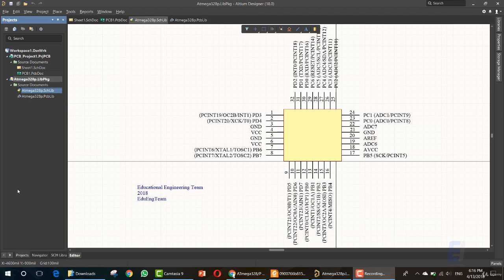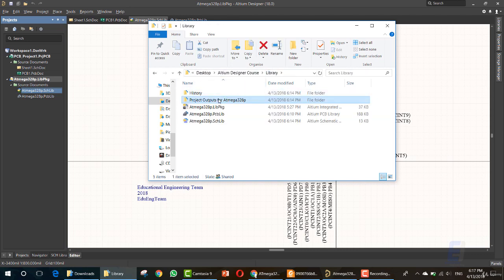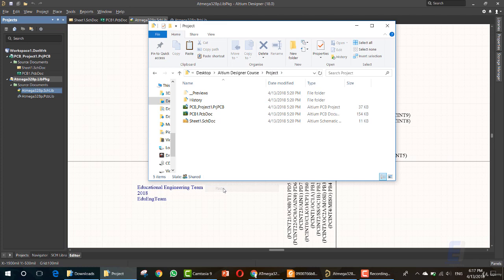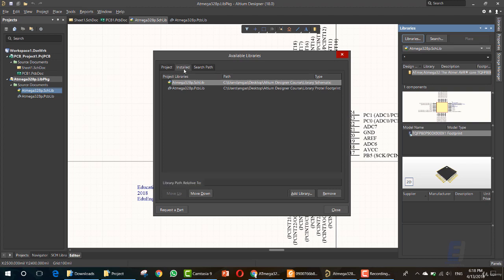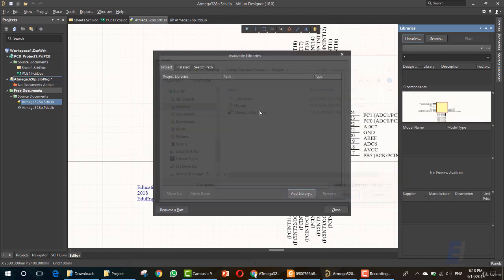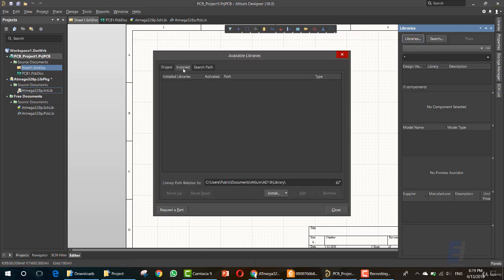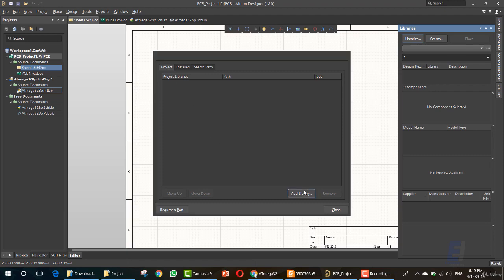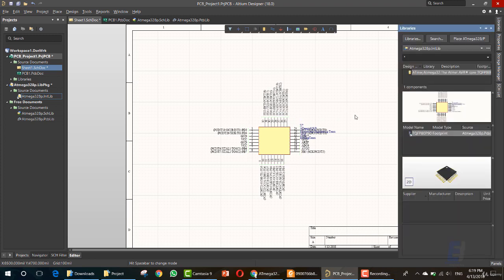Adding the new Library File to your Design - Altium Designer